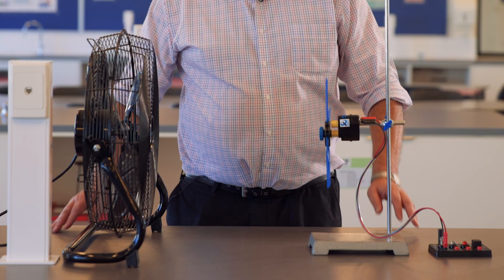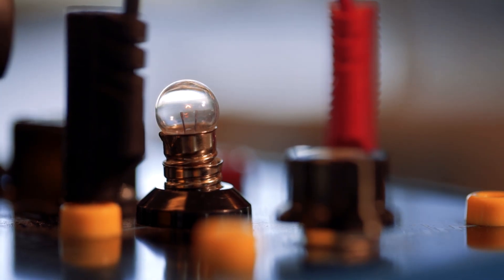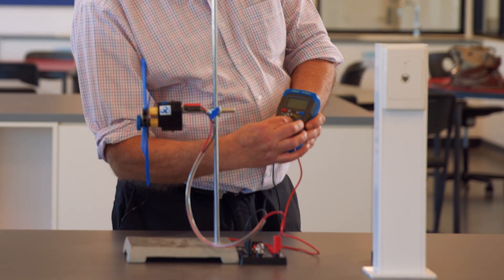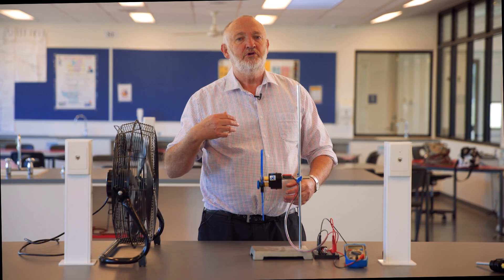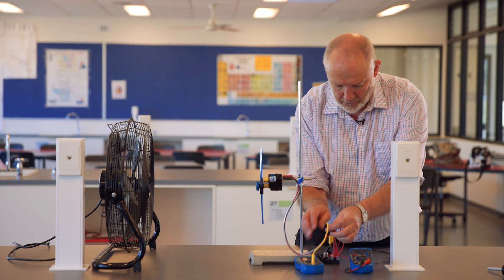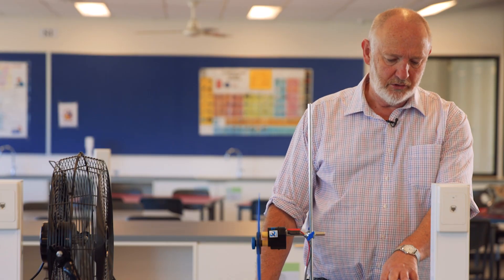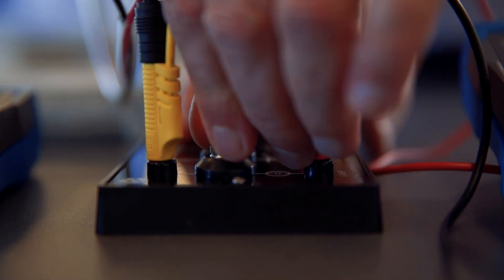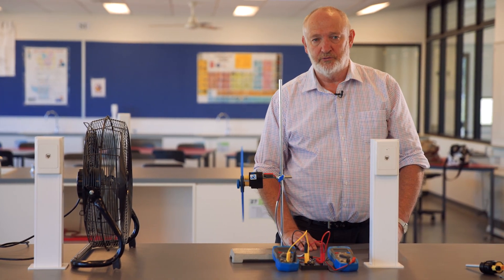STELR How to measure power with Wind Turbine set up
This video shows how to connect multimeters to measure the voltage and current delivered by a wind turbine to a load.